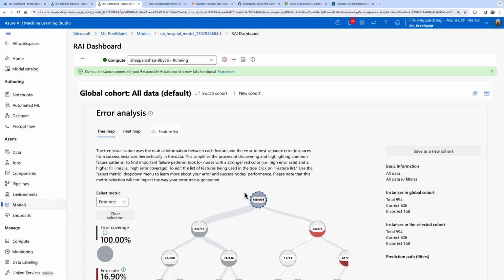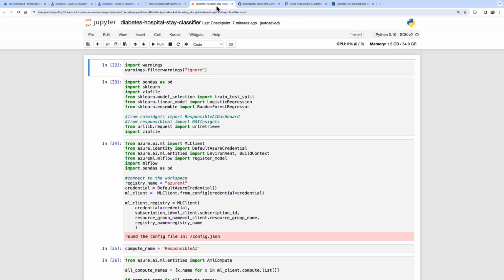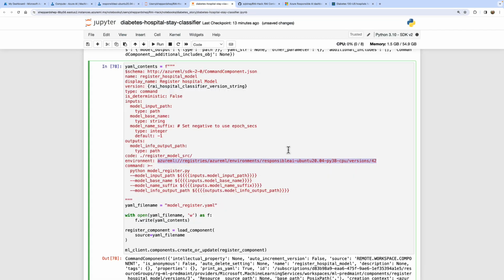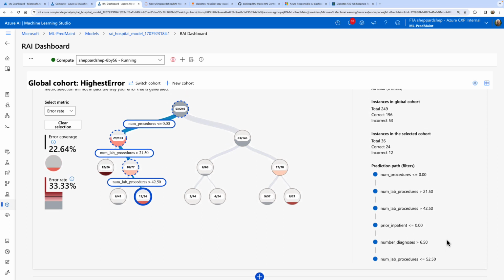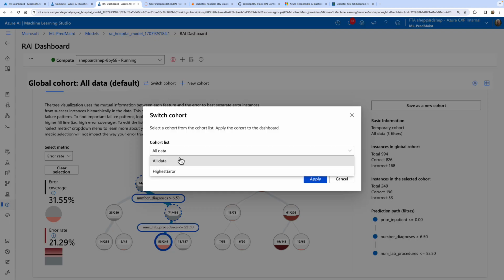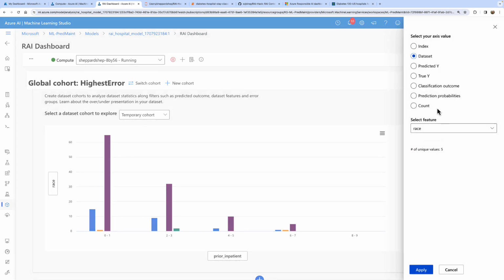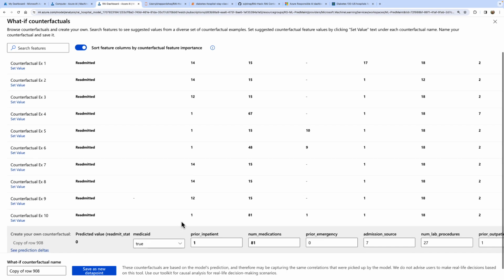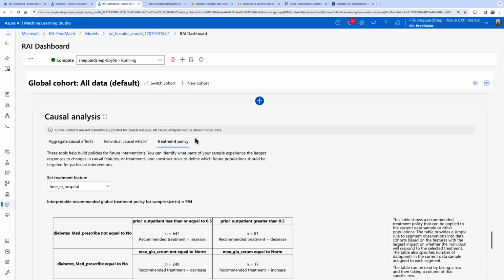04 AI/ML Edition Azure Responsible AI Dashboard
The Responsible AI dashboard provides a single interface to help you implement Responsible AI in practice effectively and efficiently. It brings together several mature Responsible AI tools in the areas of:

Model performance and fairness assessment
Data exploration
Machine learning interpretability
Error analysis
Counterfactual analysis and perturbations
Causal inference